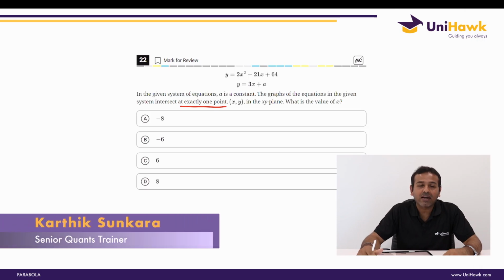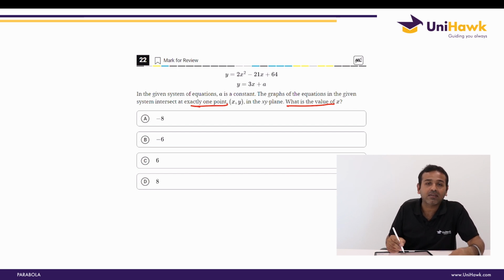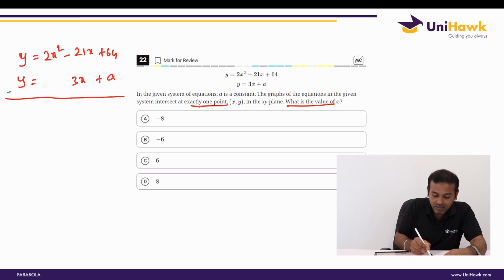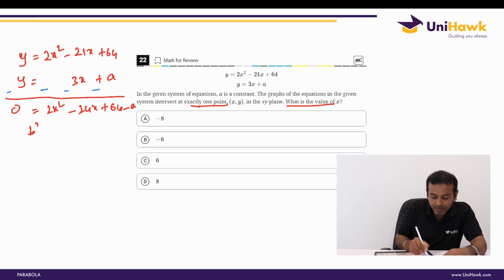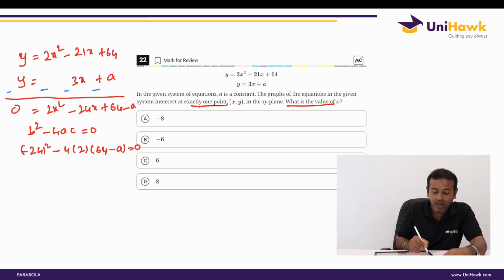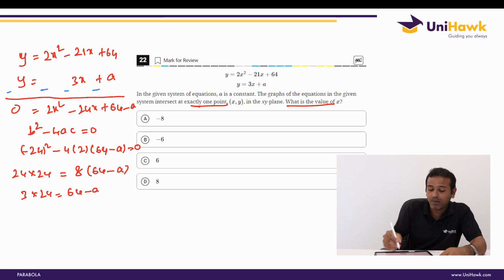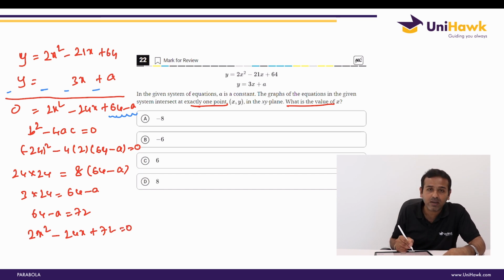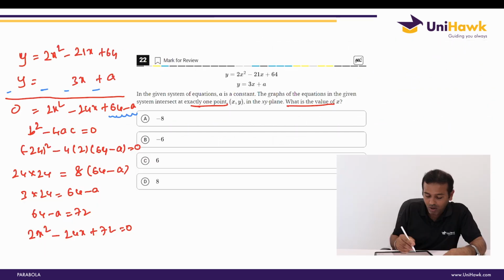Parabola | Test Prep Tutorials by UniHawk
Our Senior Quant Trainer, Karthik Sunkara explains how to solve a parabola question.